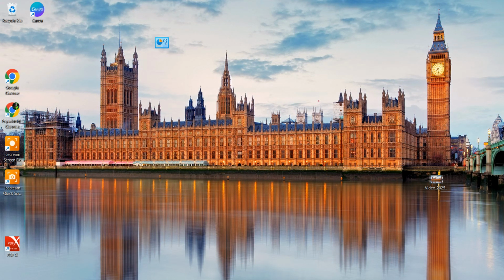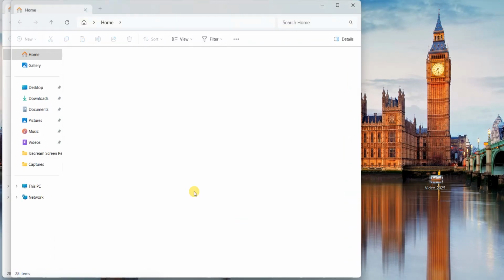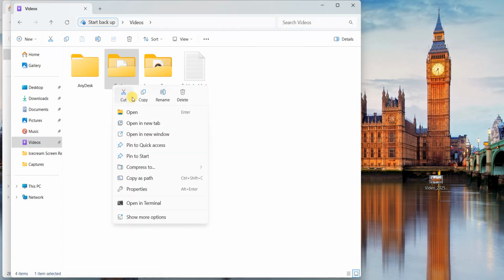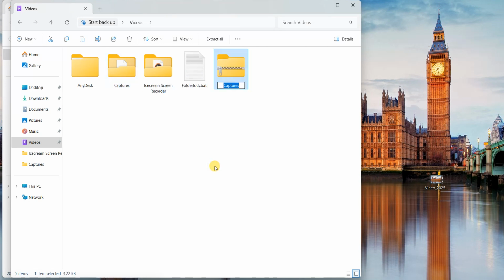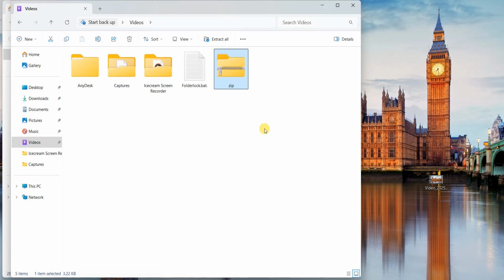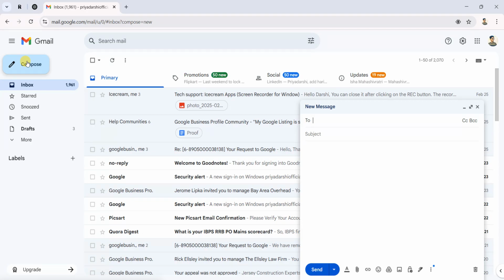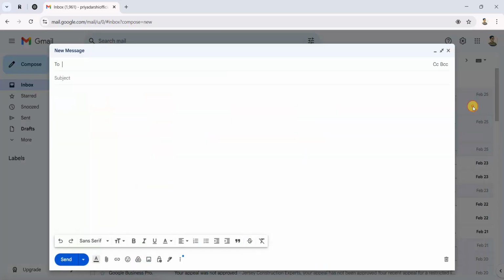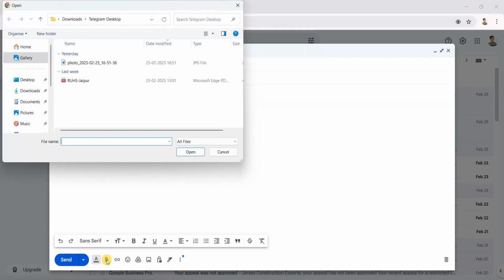How to Send a Folder via Gmail: Step-by-Step Guide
we'll show you the step-by-step process to attach and send folders using Gmail, even if they contain multiple files. Learn how to zip your folder and share it quickly and efficiently. Follow along and master this simple trick to send folders via email.
FOLLOW ME